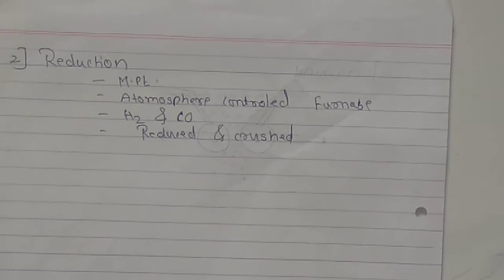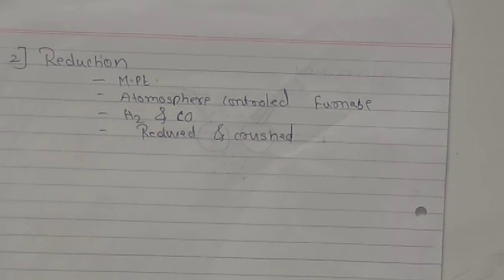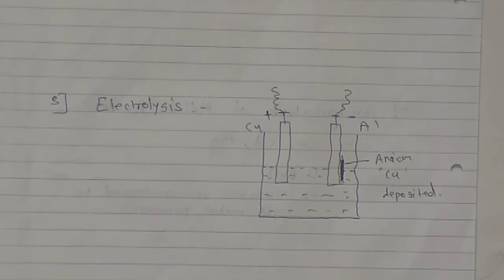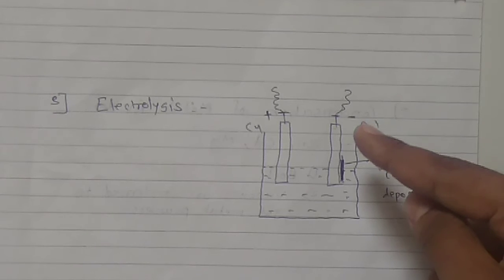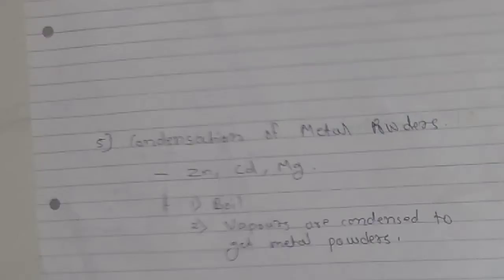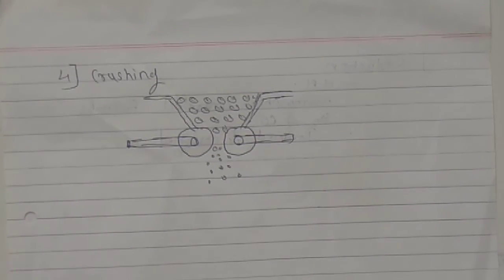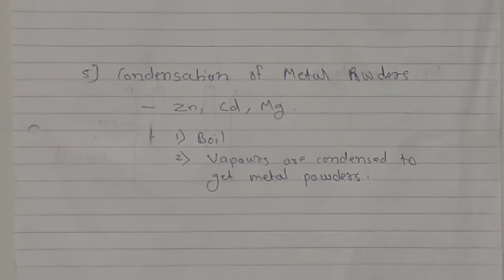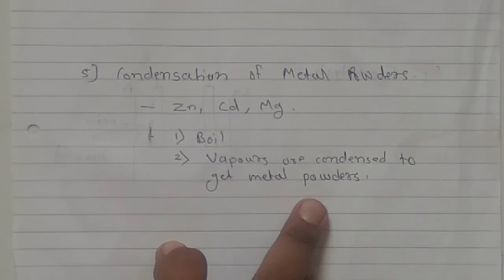MP2_UNIT4_Processing of Metal Powders_2